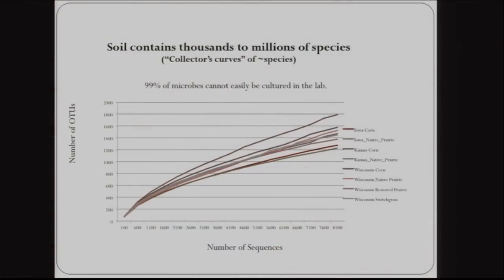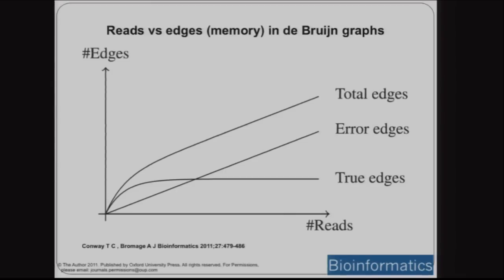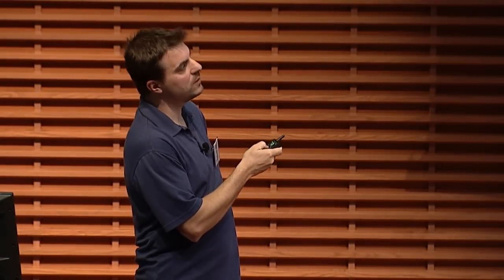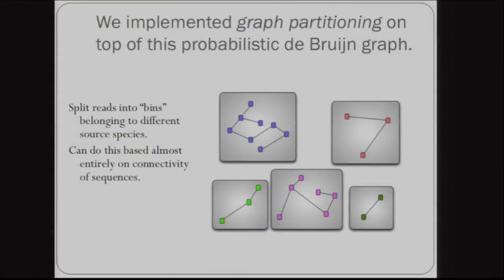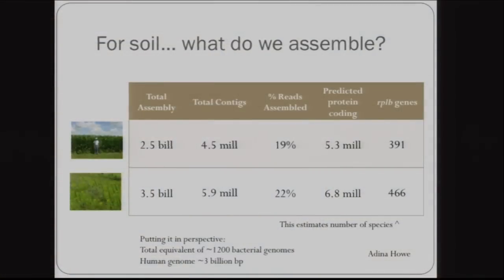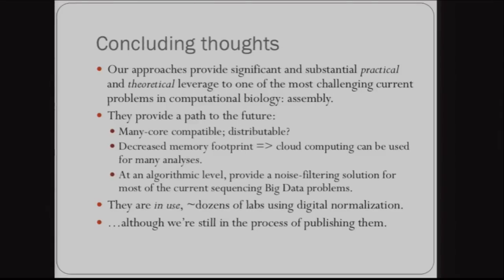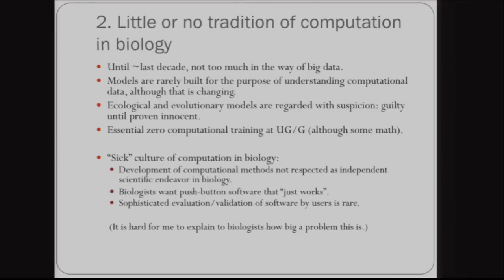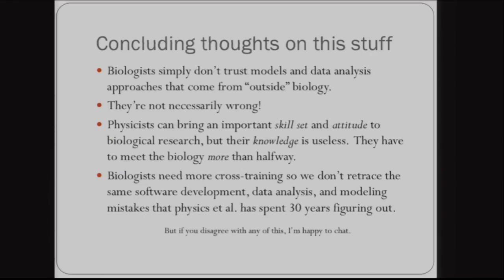XLDB2012: Streaming and Compression Approaches for Terascale Biological Sequence Data Analysis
Speaker: C. Titus Brown (Michigan State Univ)